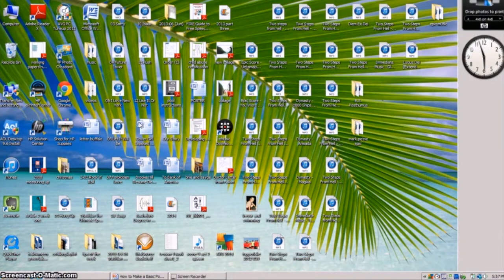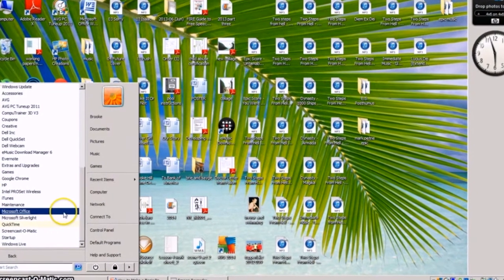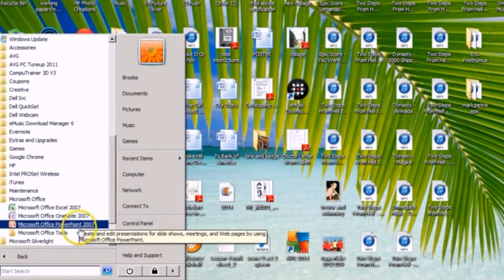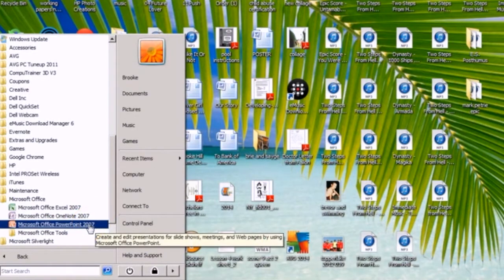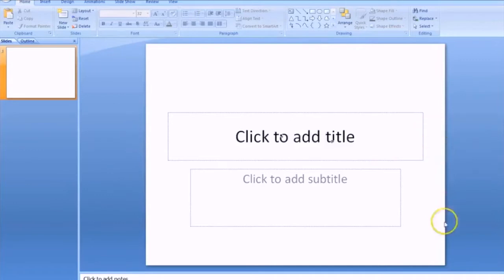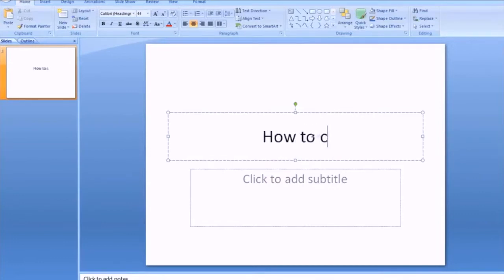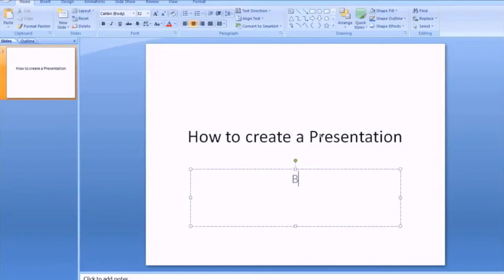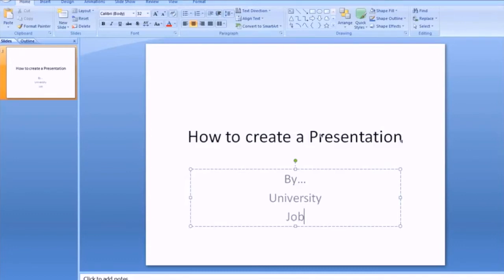PowerPoint Quick Tip: Finding & Opening PPT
Learn where to find MS PowerPoint on your computer and how to open PowerPoint in this quick tip tutorial. Find more PowerPoint resources on your Walden University Academic Skills Center homepage

*Originally presented by Brooke Hill on January 7, 2015.